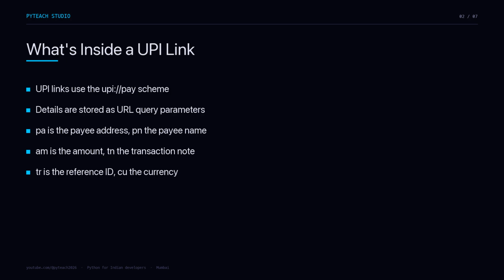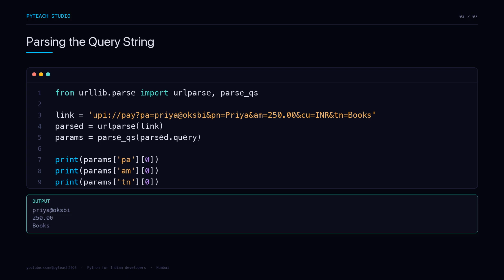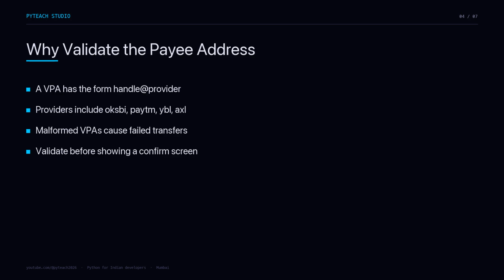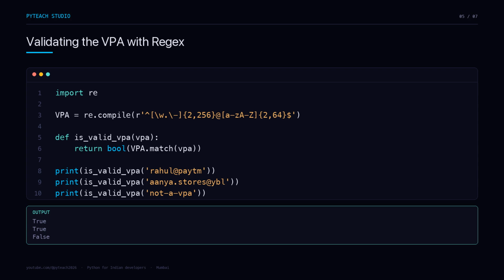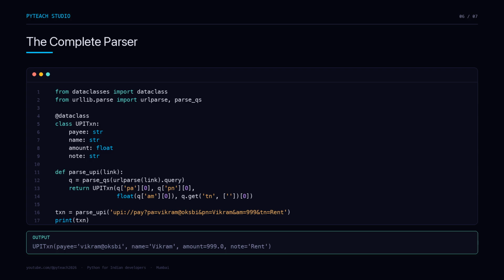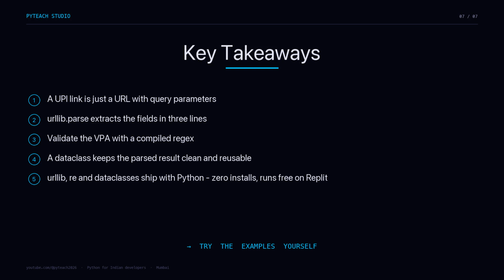Build a UPI Payment Parser in Python - Decode Any UPI Link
Ever wondered what's actually inside a UPI payment link? In this hands-on tutorial we build a complete UPI transaction parser in Python from scratch - using nothing but the standard library.

By the end you'll take any UPI link and pull out the payee, amount, and note, then validate it like a real payments app.

- How a UPI link is really just a URL with query parameters
- Extracting payee, amount and note with urllib.parse in 3 lines
- Validating a VPA with a compiled regular expression
- Wrapping it all in a clean, reusable dataclass

ZERO SETUP - urllib, re and dataclasses all ship with Python. Follow along free on Replit.